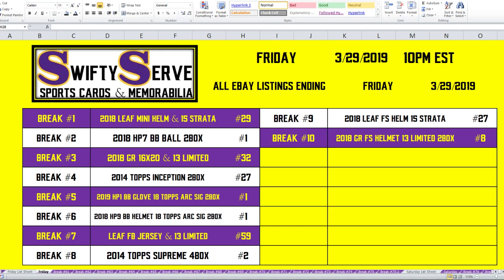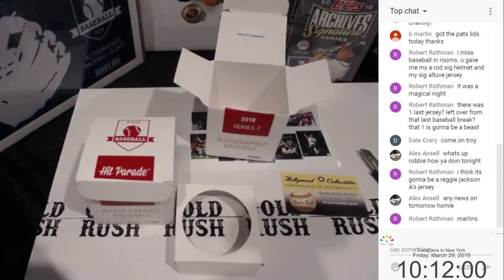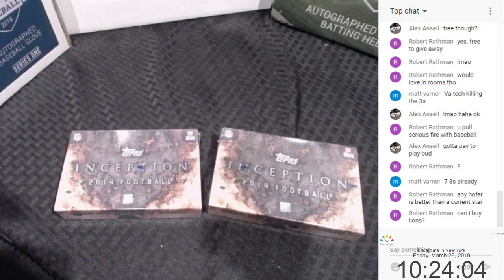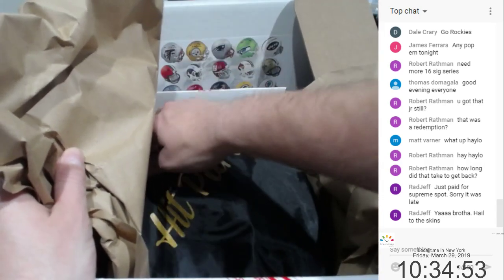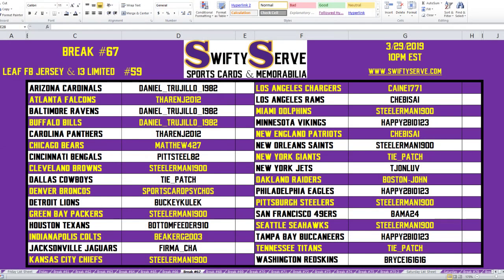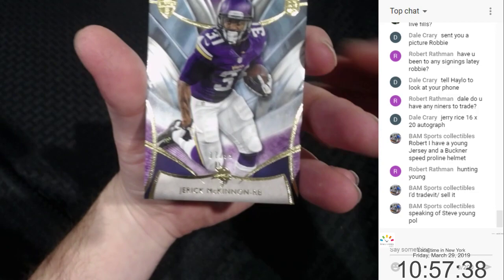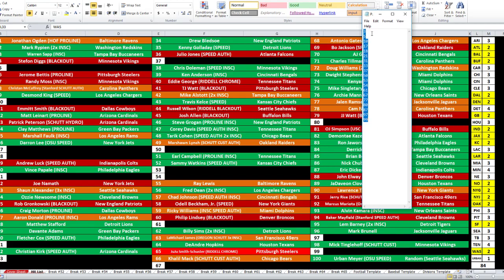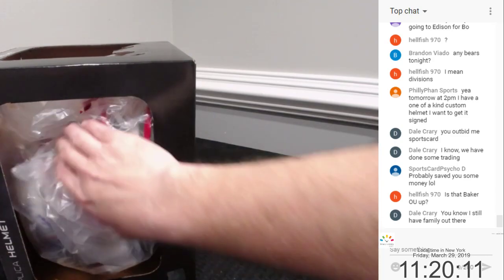03.29.2019 - 10PM EST - eBay Listings Ending Friday 03.29.2019 (BACKUP)